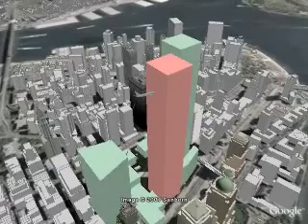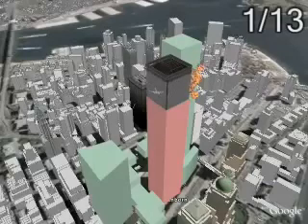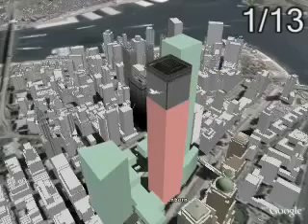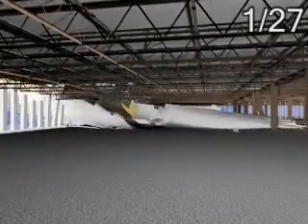Scientists simulate jet colliding with World Trade Center